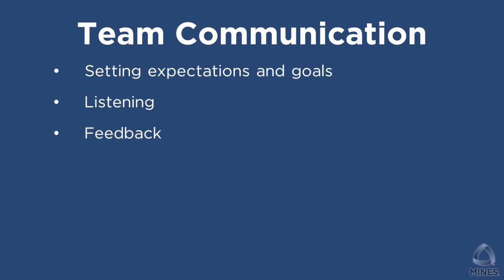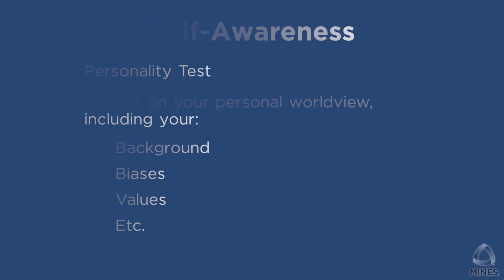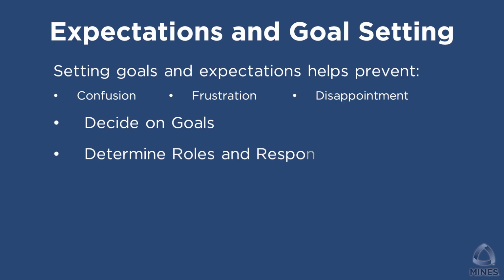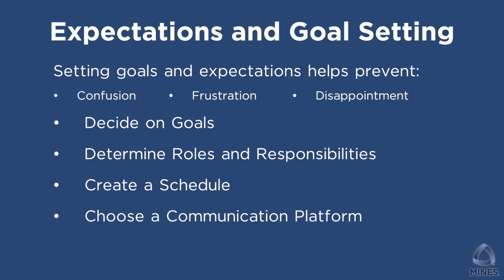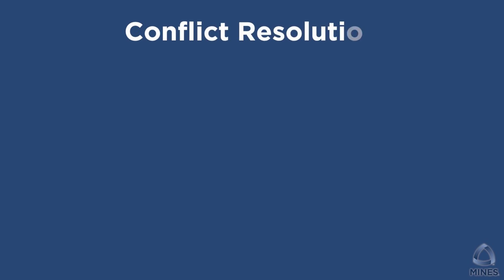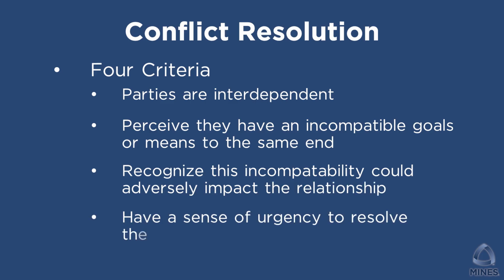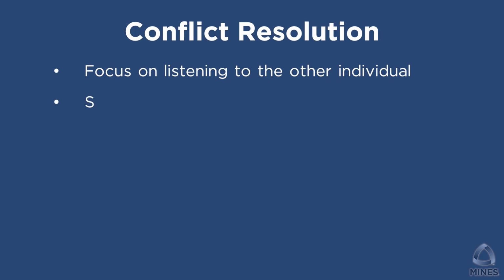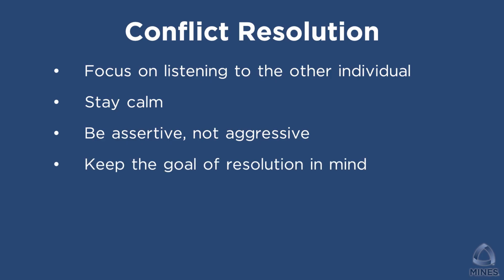Mines Writing Center: Team Communication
Communication skills are paramount to success in an organization, as the ability to communicate effectively can make or break a collaborative project or professional relationship. Communication is more than simple socializing, however, and can be complex to navigate in a team, especially depending on the roles of the individuals in a situation (e.g., managerial, mentor, supervisor, etc.). Effective communication occurs when the intended meaning of the sender and the perceived meaning of the receiver are the same.